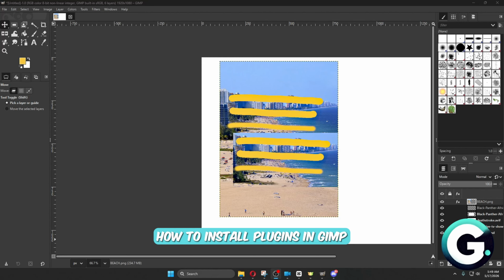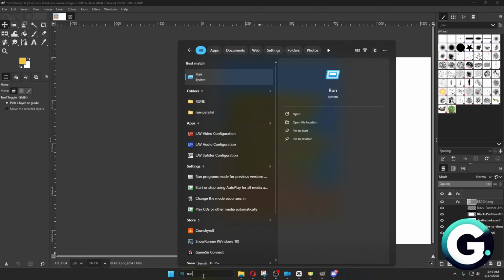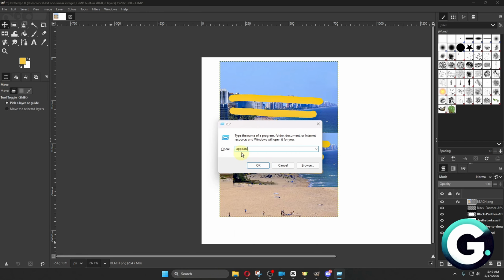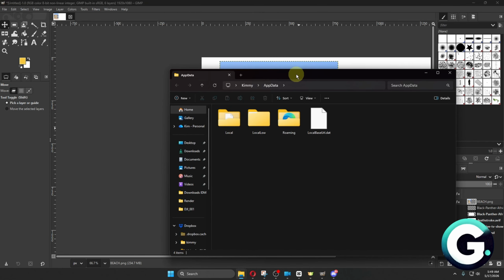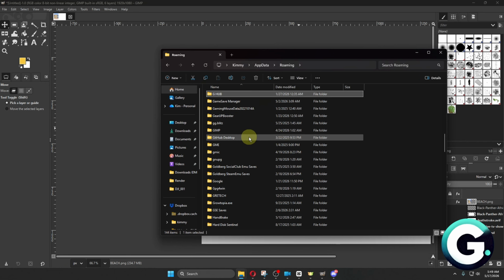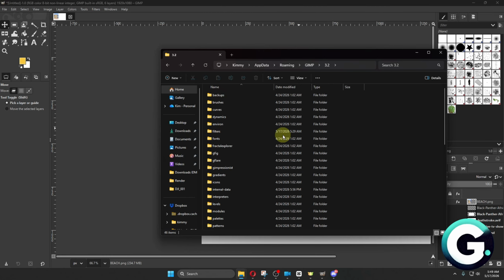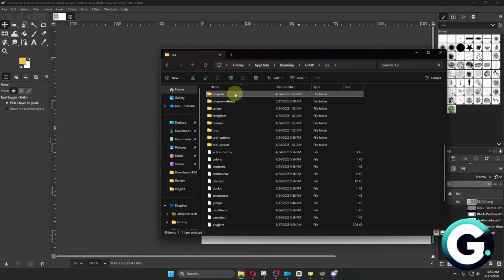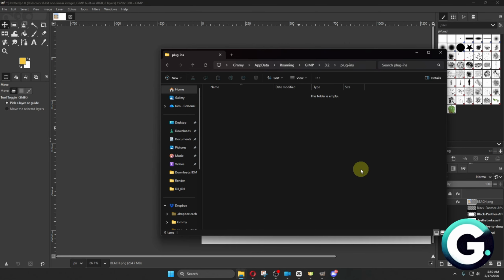How To INSTALL Plugins In GIMP (EASY) 2026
Learn How To INSTALL Plugins In GIMP (EASY) 2026 with this simple step-by-step tutorial. This video shows you how to download, add, and enable GIMP plugins correctly so you can unlock more editing features and improve your workflow. Follow along to avoid installation errors and save time when customizing GIMP.